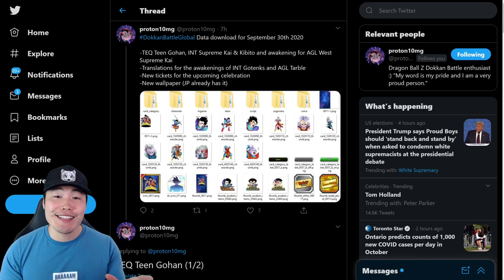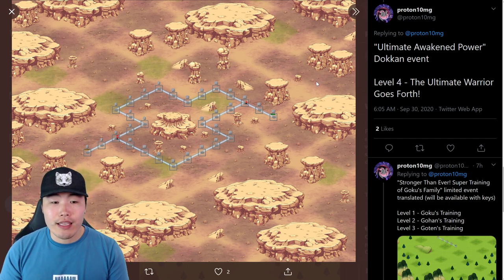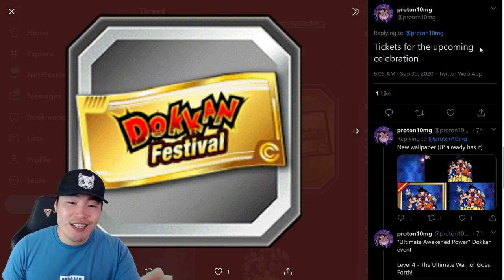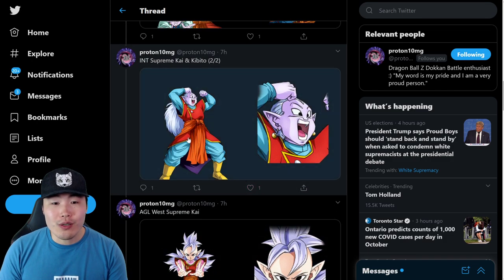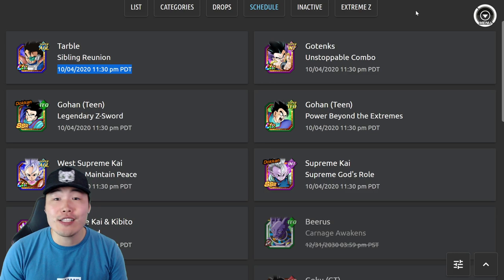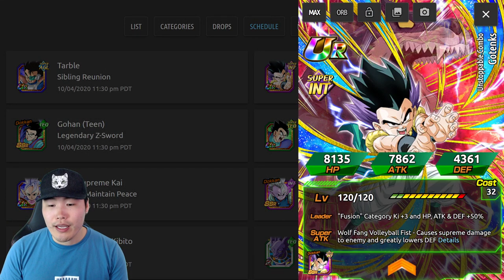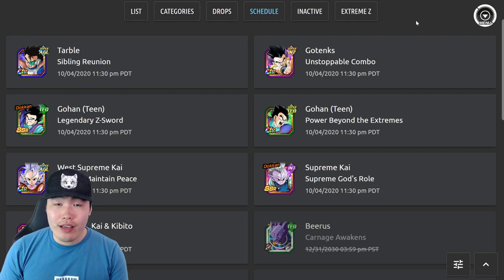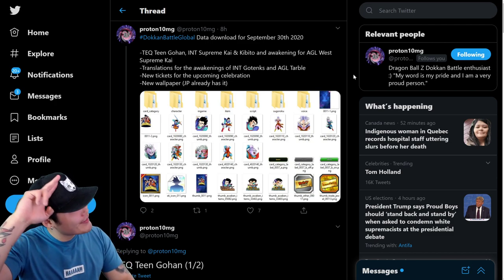DOKKANFEST TICKETS?! Global Data Download FULL Breakdown (September 30, 2020) | DBZ Dokkan Battle